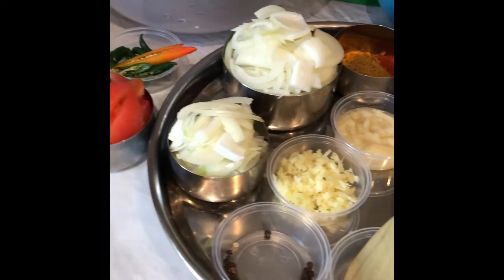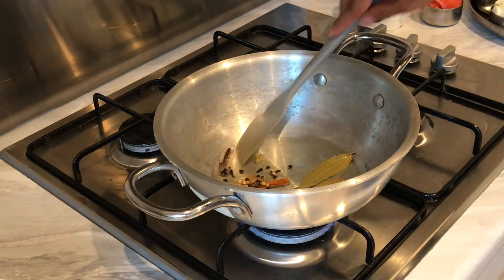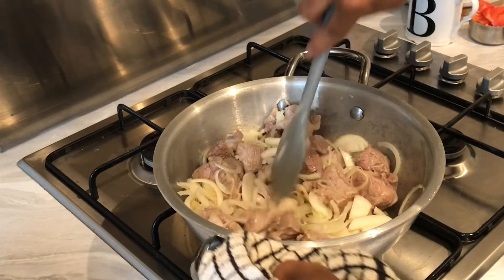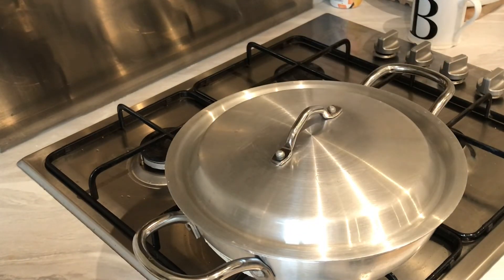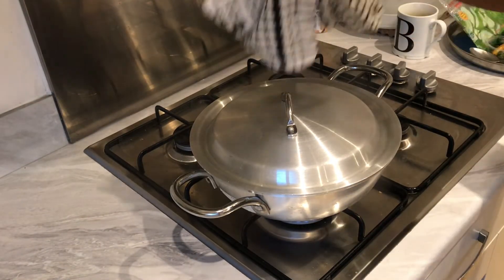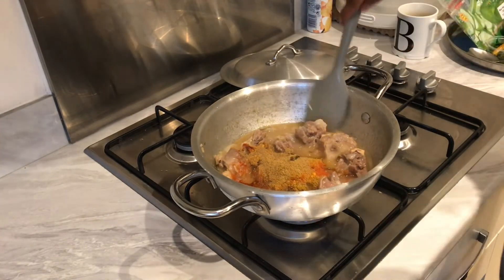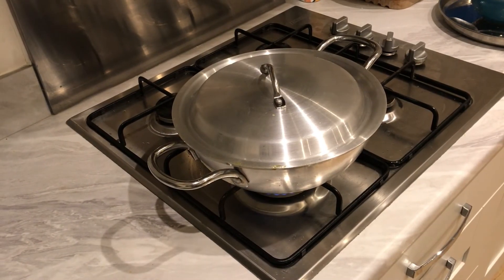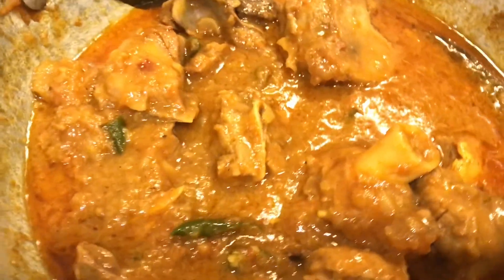Authentic Lamb Shatkora Curry | Traditional Bangladeshi Lamb Shatkora Curry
Authentic Lamb Shatkora Curry is staple dish in all Bangladeshi households. I remember looking forward to Shatkora (bitter citrus) season back in the days to enjoy our family authentic lamb shatkora curry.  Things have moved on a lot and we can get shatkora also spelt satkora, all year round now, thanks to someone thinking outside the box and now you can buy these frozen from most Bangalashi grocery shops. Next time you visit your local asian shop, please have a look at he freezer section or ask someone in there to point it out to you.

Traditionally Shatkora is used with red meat, Lamb, mutton, Beef but you can also have it with chicken. It gives a slight tangy flavour however when its balanced with the correct spices it is truly a magnificent curry. Words can't to do justice to this curry you NEED to give this a go, just follow steps and ingredients and you will understand why its a staple dish in Bengali home.

If you have any curry left over or even save some for the following day, the flavours are much much stronger in a good way. tranditionaly we enjoy lamb satkora curry wiht plain boiled rice, so we can enjoy the true flavours of shatkora and spices.

I truly hope this becomes a staple dish in your home.

We have new recipes coming out each week.

Thanks

Get The Bengali Cook's Blank Recipe Journal to write and customise all your favourite recipes from our channel :

Donations are always appreciated to help pay for the running of the channel and producing new contents:

Ingredients used to make Authentic Lamb Shatkora Curry

500g Lamb

Whole spices:
0.5 tsp Coriander Seeds
2-3 small cinnamon sticks
4-5 Cloves
0.5 tsp Black pepper corn
2 bay leaves
3 Green Cardamon

1tbsp Garlic paste
1 tbsp Fresh Ginger finely chopped
3 onion diced
1 tomato diced
4 Green Chilli

Powder Spices :
1/2 tsp Turmeric powder
1 tsp chilli powder (to taste)
1.5 tsp salt (to taste)
1.5 tbsp Mix Curry Powder
1.5 tsp Coriander Powder
1 tsp cumin powder

3-4 Pieces of Shatkora as per video guide

How to make the Authentic Lamb Shatkora Curry Please Watch our step by step guide Video guide in full, lots of secrets/golden nuggets given away throughout the video.

Offers:

Kitchen & Home Appliance
Amazon Music Unlimited